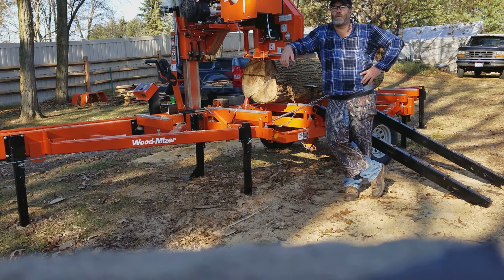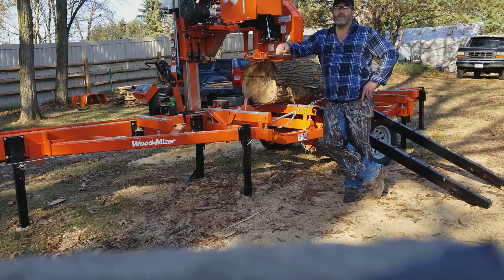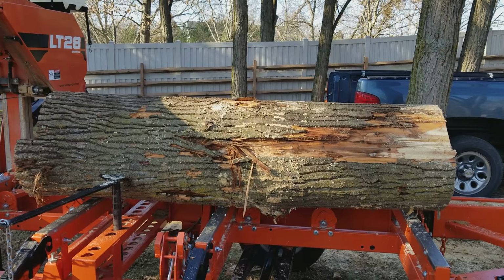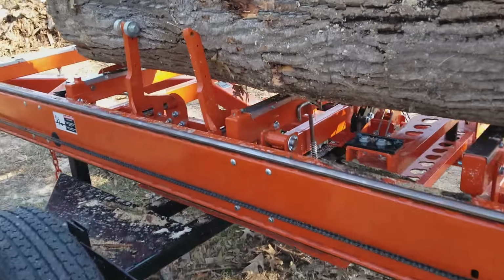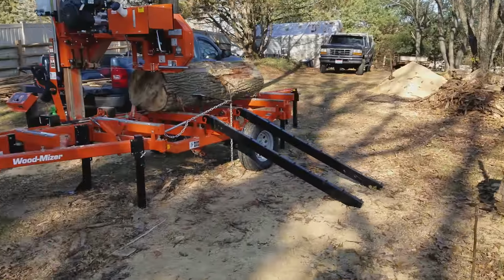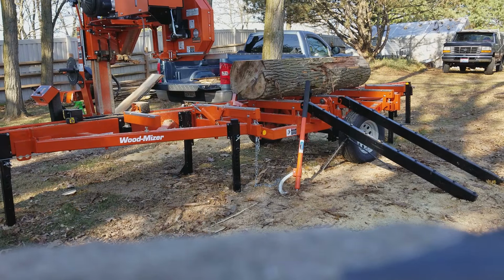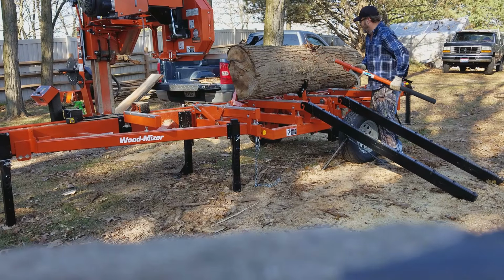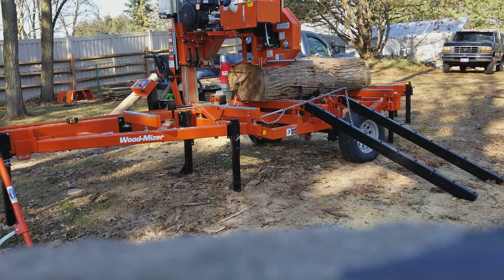Wood-Mizer LT28 with power feed milling a 20" log start to finish pt1